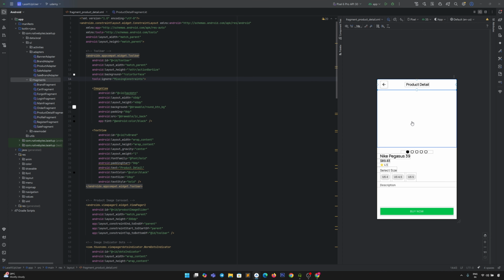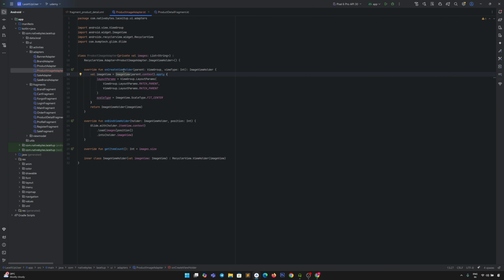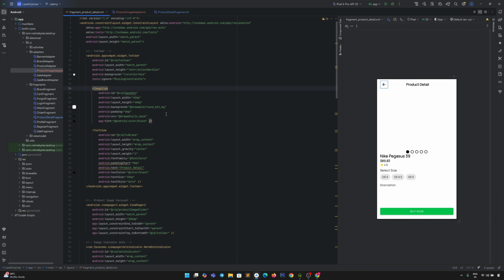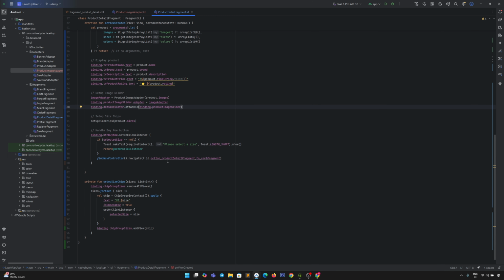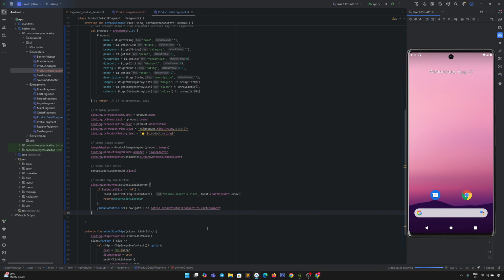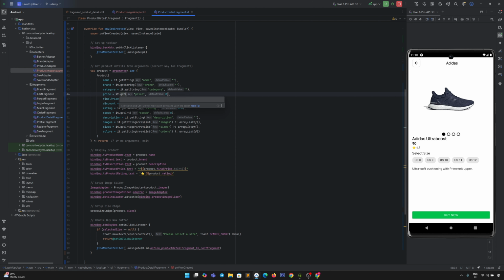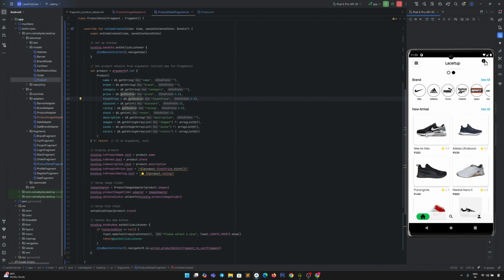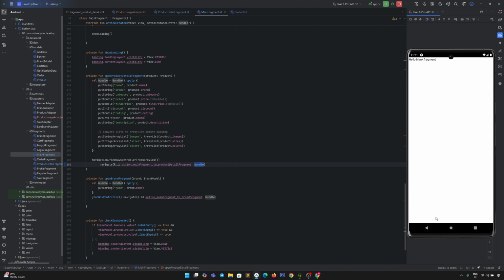22. Connect Product Detail Screen UI With Adapter & Fragment Logic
📦 Connect Product Detail Screen UI with Adapter & Fragment Logic

In this video, we’ll connect the Product Detail Screen UI with its Adapter and Fragment logic to make it fully interactive. 🚀

You’ll learn:
✅ Setting up RecyclerView Adapter for product images and details
✅ Binding product data dynamically to the UI
✅ Handling user interactions like image clicks or navigation
✅ Writing clean and maintainable Fragment logic in Kotlin
✅ Preparing the screen for Firebase data integration

By the end, your Product Detail screen will be fully functional, showing product information beautifully and responding to user actions seamlessly. ✨